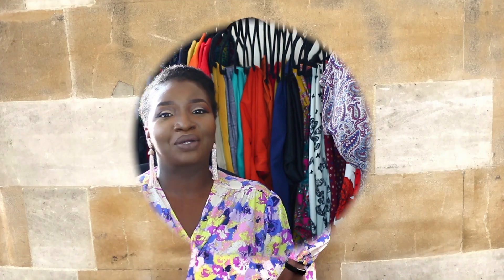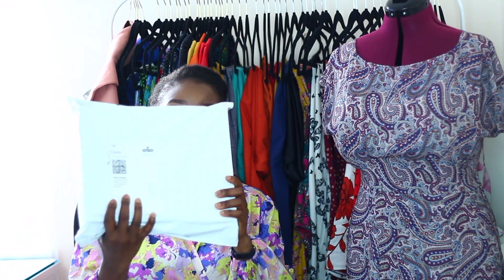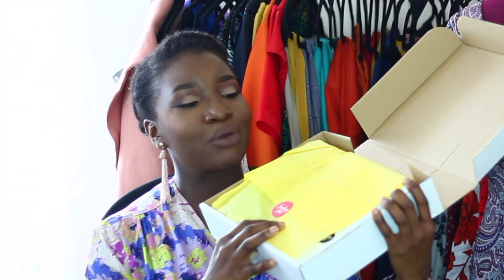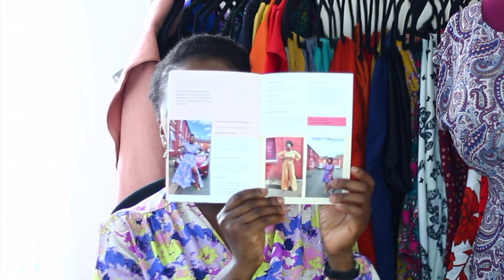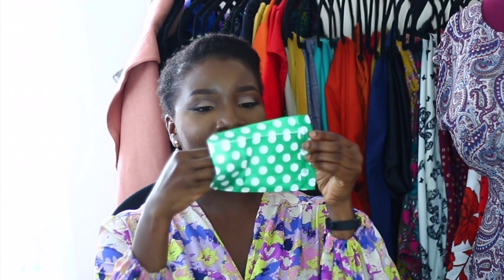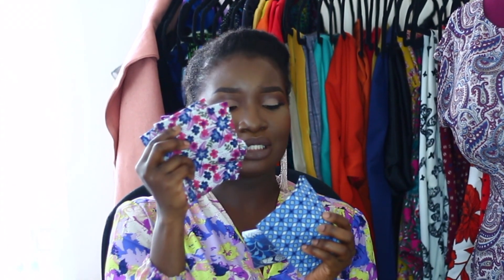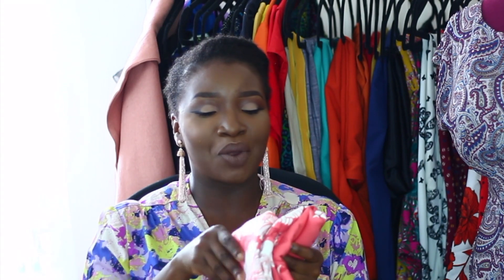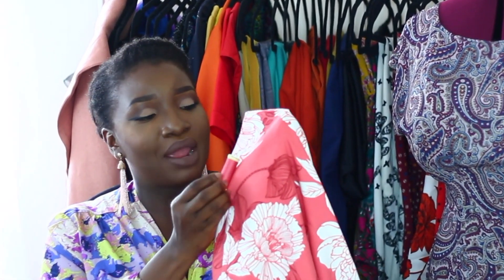Sew Hayley Jane Box | August Classic Sewing Subscription Box